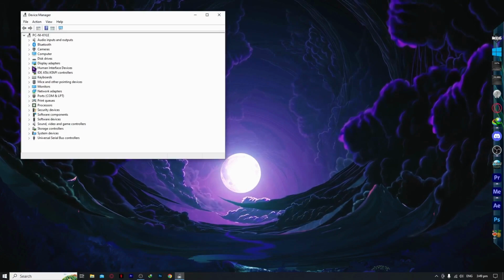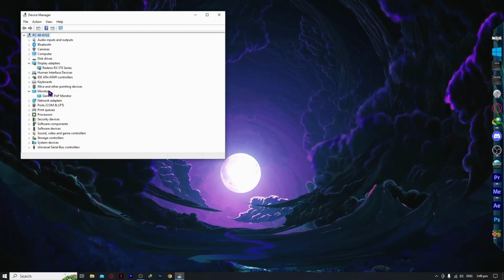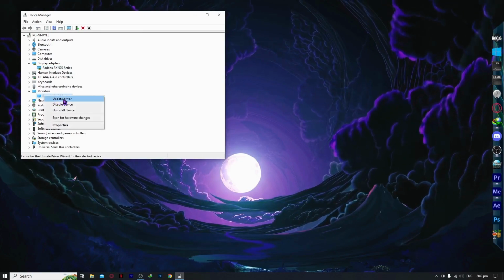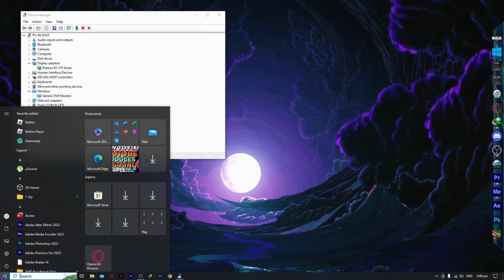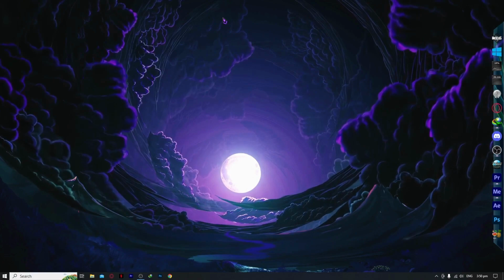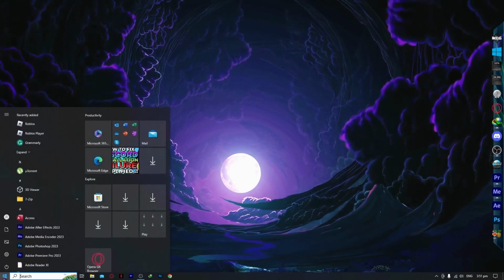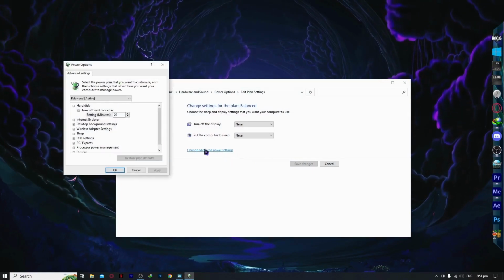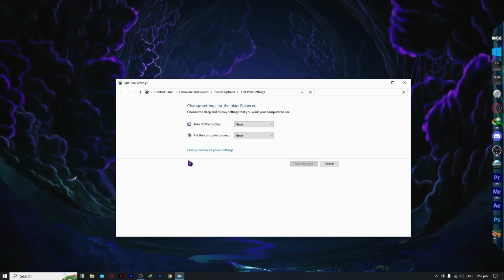How To Fix Random Black Screen Problem On Windows 10/11 (Easy)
Do you want to know How To Fix Random Black Screen Problem On Windows 10/11? This video is for you! Learn How To Fix Random Black Screen Problem On Windows 10/11. Follow the step-by-step tutorial and know How To Fix Random Black Screen Problem On Windows 10/11. Let's get started!